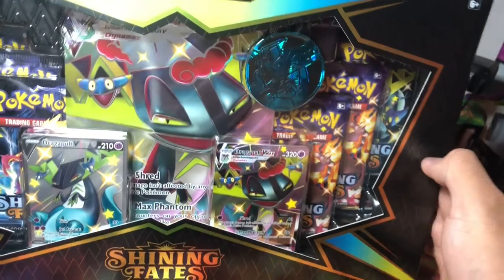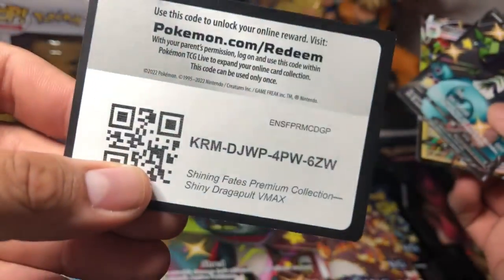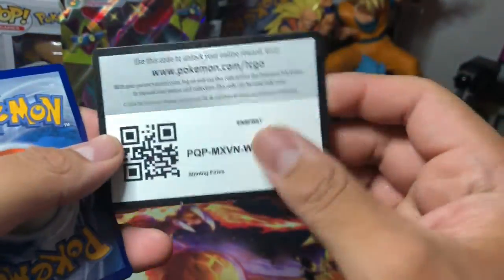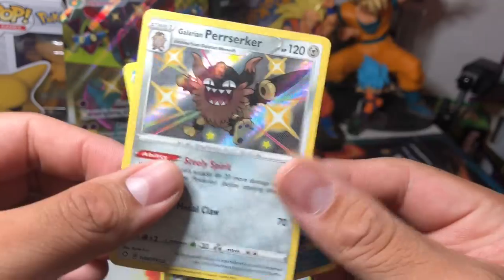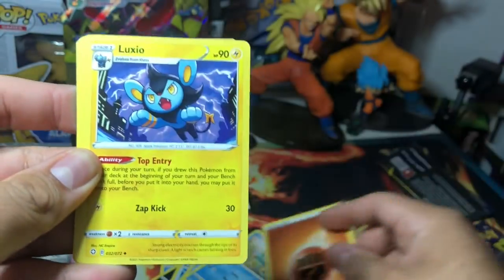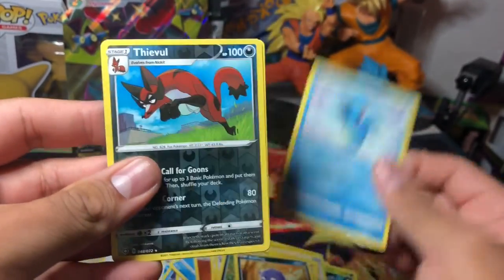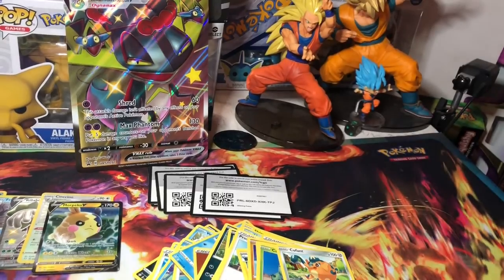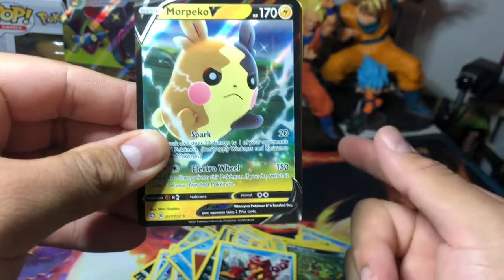Shining Fates ✨ Dragapult VMAX Collection Box Opening!